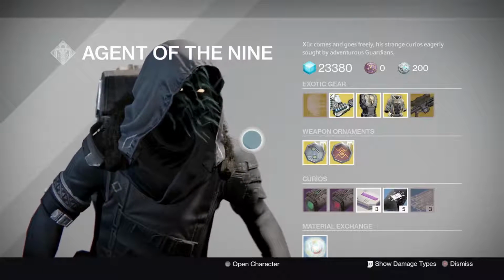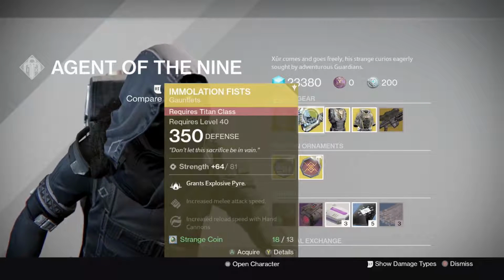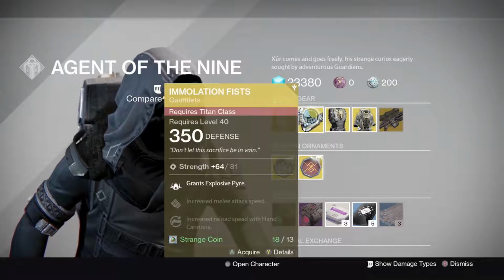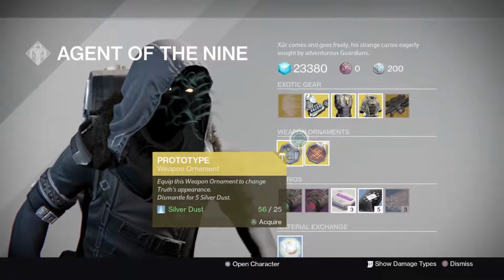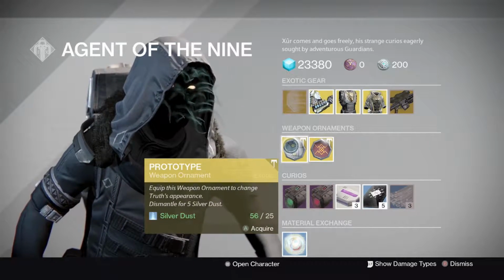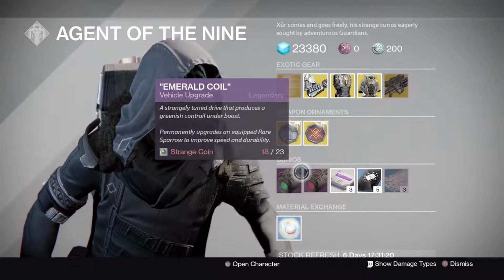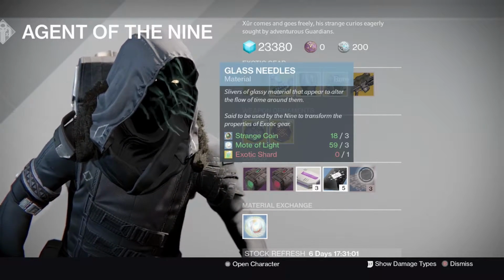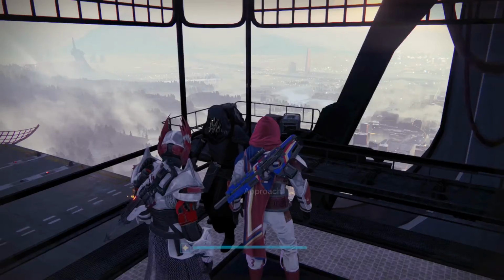He Brought Patience in Time! Xur Agent of the Nine Location and Recommendations Week 116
What's up guys! Xur's back in the Tower with a fresh ziplock bag of exotics and a face full of dicks.